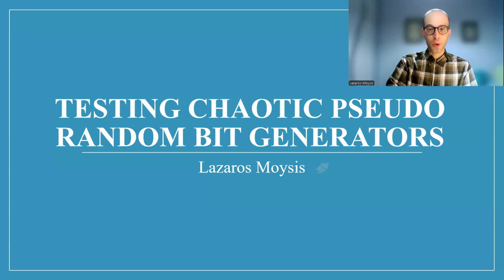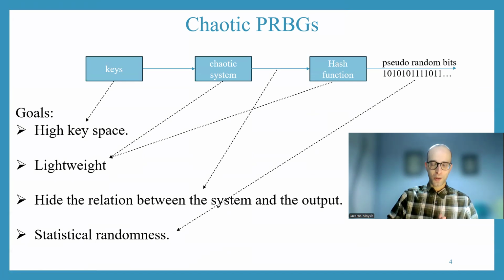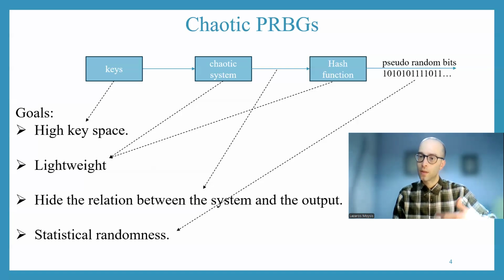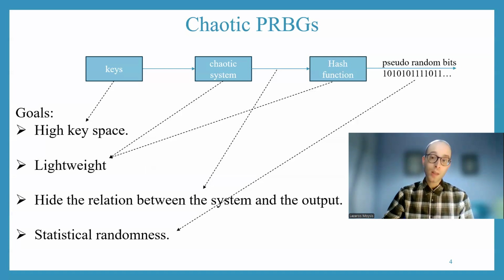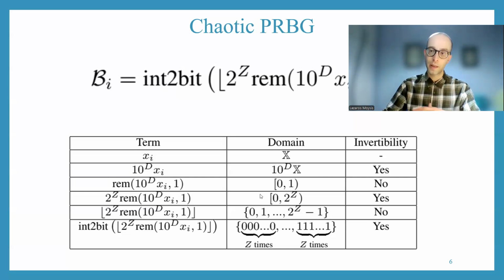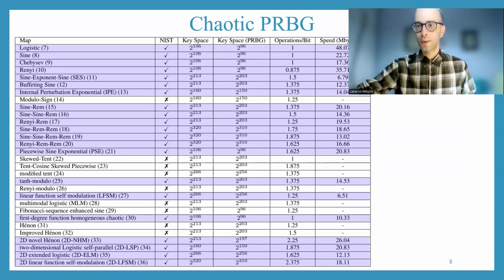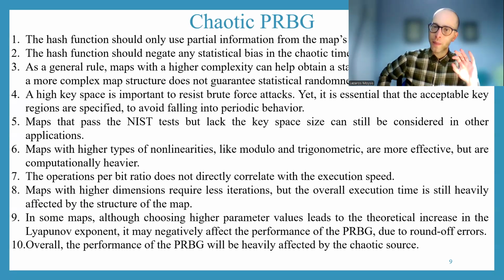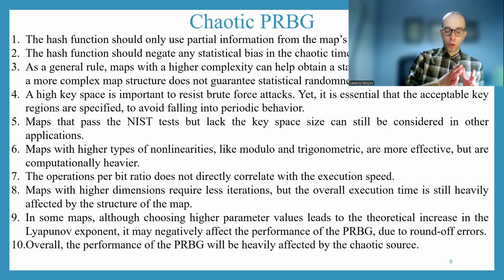Testing Chaotic Systems in a Pseudo Random Bit Generator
Presentation of our work:
Moysis, L., Lawnik, M., Volos, C., Baptista, M. S., Goudos, S. K., & Fragulis, G. F. (2025). Testing the Strength of Chaotic Systems as Seeds in a Pseudo Random Bit Generator. IEEE Access.

Chaotic random bit generators have become an integral part of chaotic cryptography and other data protection applications, where they are used as sources of deterministic randomness, to secure an information signal. The performance of the generator though will be heavily affected by the chaotic system that is chosen. The statistical performance, key space size, operations per bit ratio, and speed, are all aspects affected by the chosen system. Thus, the same bit generator will vary in efficiency under different chaotic maps. Driven by these facts, this work studies the performance of a common modulo-based bit generator under different chaotic maps. First, the structure of the bit generator’s nonlinear hash is studied. Then, using a collection of different maps, the generator is evaluated with respect to randomness, key space size, operations per bit ratio, and execution speed. The comparison results are evaluated, to provide a series of observations regarding the use of chaotic systems in bit generators. These observations can serve as guidelines for all future chaotic encryption algorithms, and chaos-based security-related applications in general.